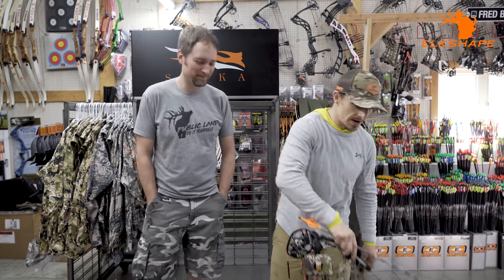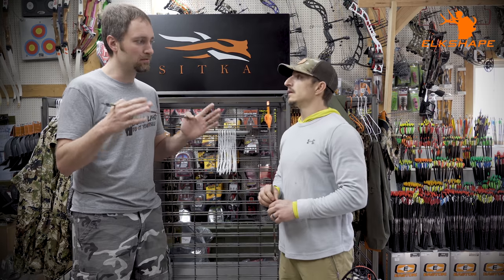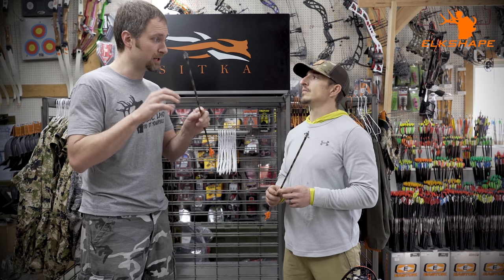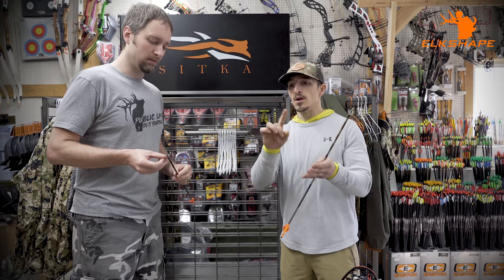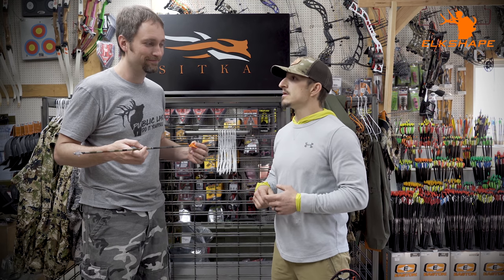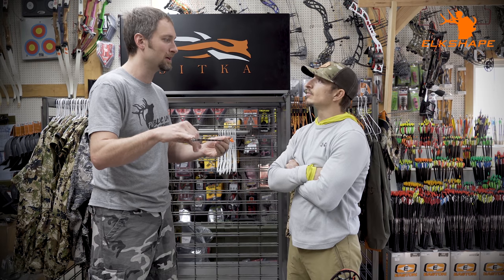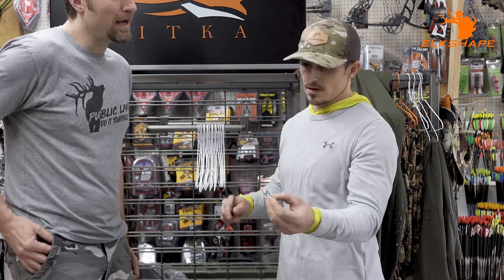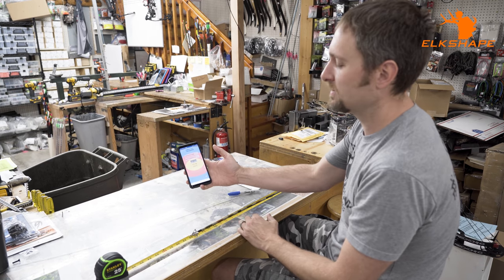Selecting the RIGHT Arrow for Elk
Josh Jones of Spokane Valley Archery and Dan Staton of ElkShape dissect arrow set-up for elk and bear, break down the components and calculate FOC.  Arrow selection is as important as anything you choose when it comes to hunting elk .